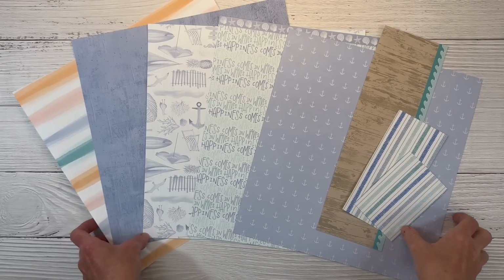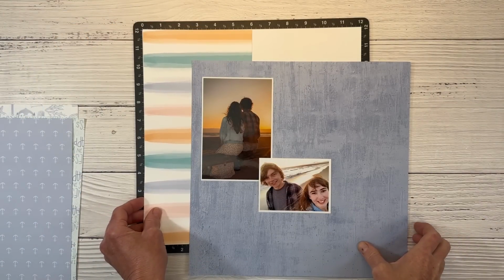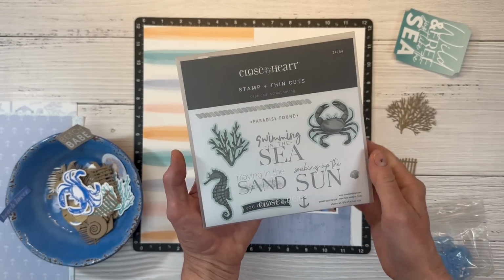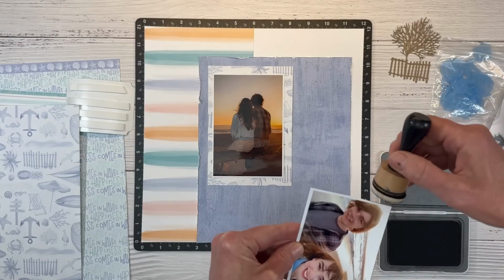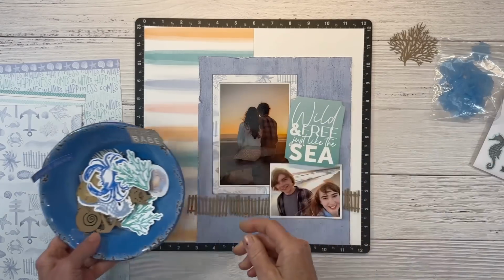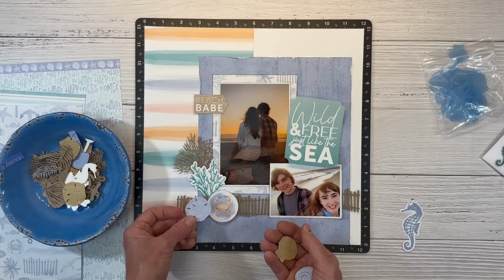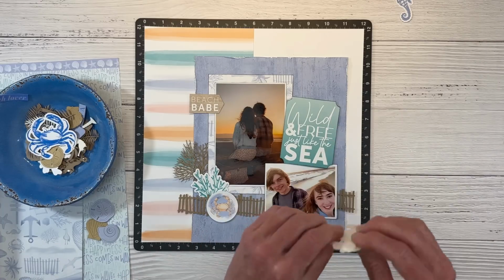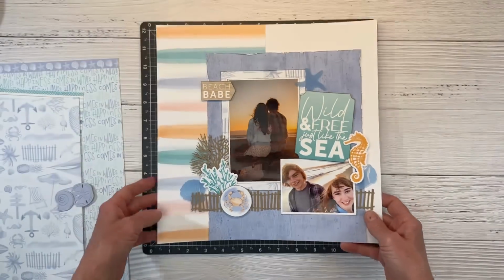Scrapbook Layout Design Fast & Easy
In today's video I have a scrapbook layout design so fast yet beautiful. Join me for scrapbooking design tips and techniques sprinkled throughout the video and we create a beautiful ocean sunset scrapbook layout featuring the Cape Cod collection from Close To My Heart.

- Avery Matte Frosted Clear Full Sheet Labels for Inkjet Printers, 8.5" x 11", 25 Labels (8665)